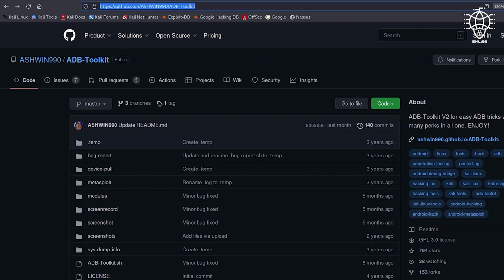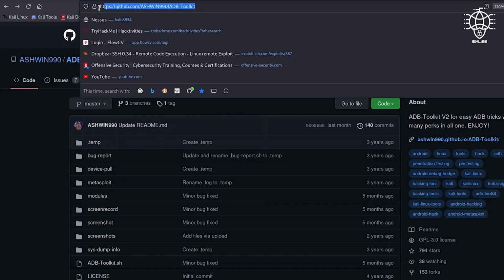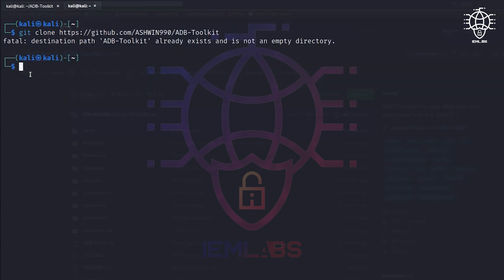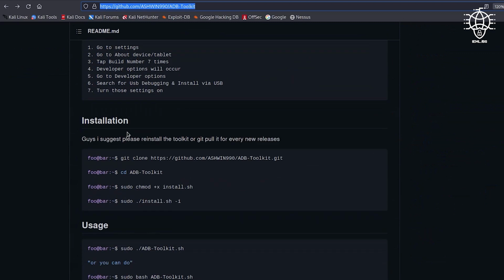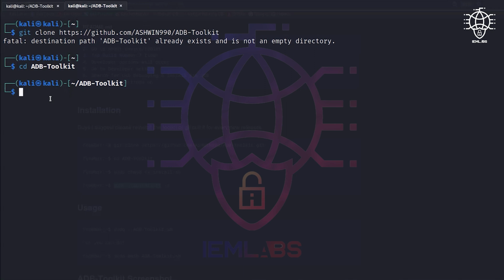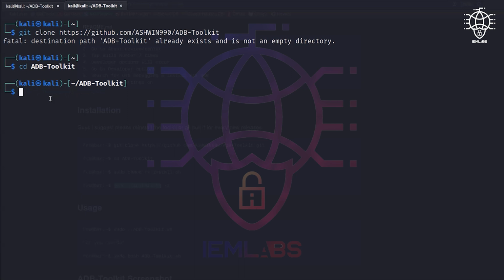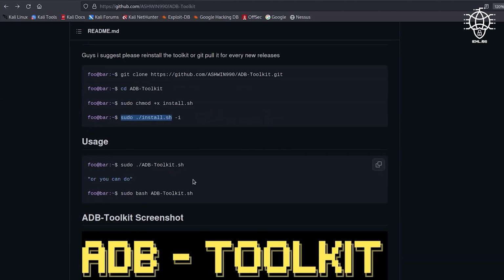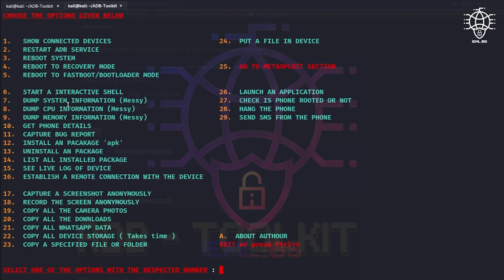Uses of ADB Tool kit in Linux | PART 1 | Ethical Hacking | Cyber Security Basic Course | IEMLabs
This video is presented by IEM Labs which describes
How to use Adb Tool kit, The Android Debug Bridge is a programming tool used for the debugging of Android-based devices. The daemon on the Android device connects with the server on the host PC over USB or TCP, which connects to the client that is used by the end-user over TCP.

Follow us on other Social Medias: -